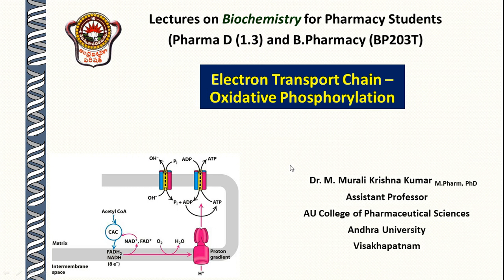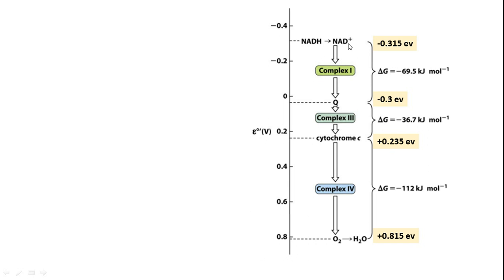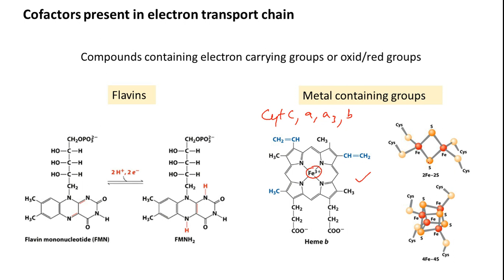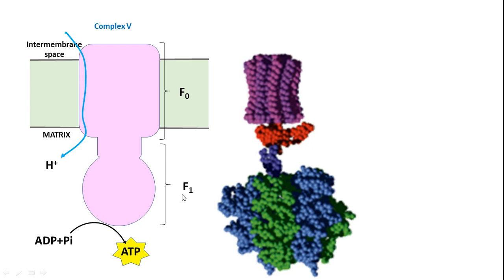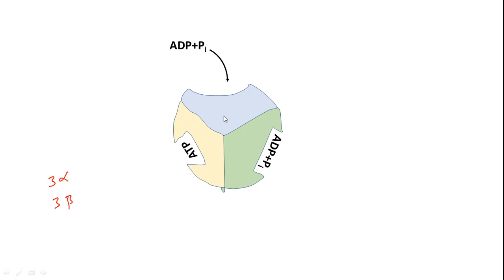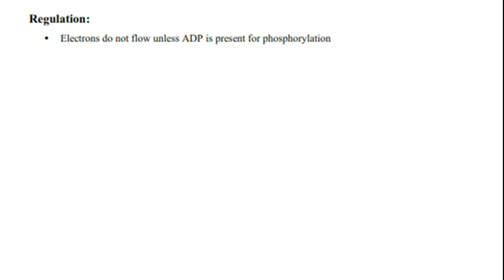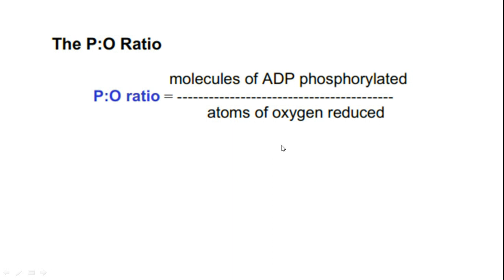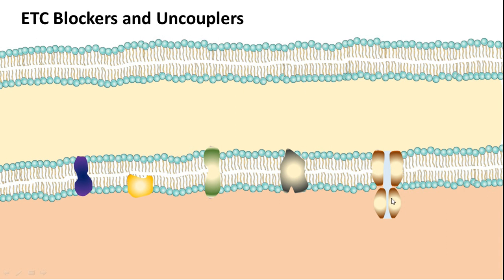2 electron transport chain and oxidative phosphorylation II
this is the second lecture in ETC. here a detailed discussion on oxidative phosphorylation and O/P ration is given